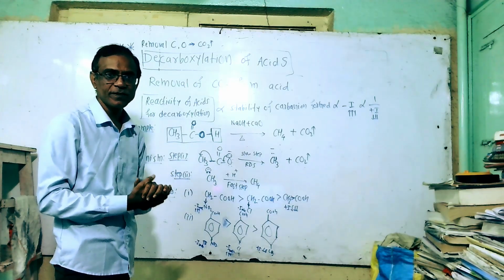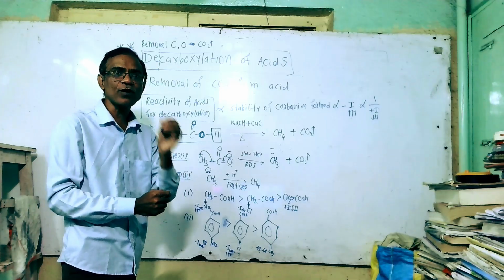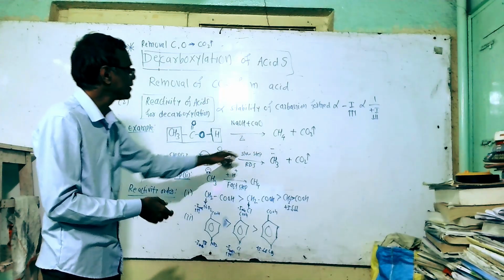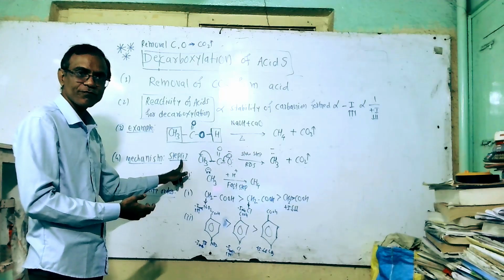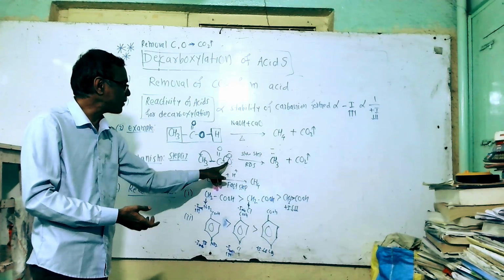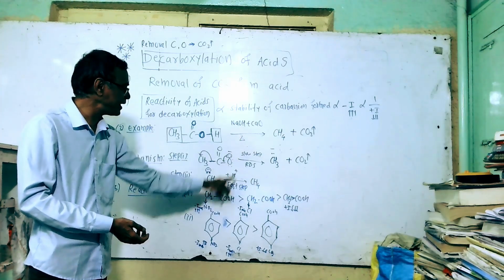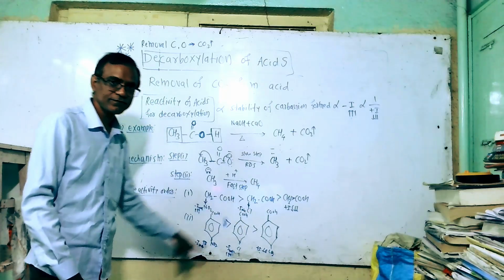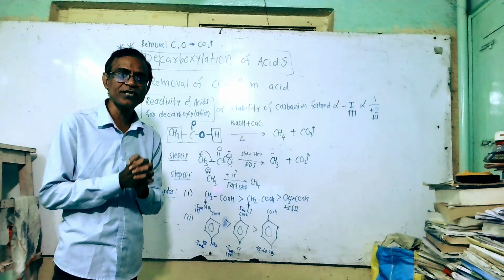Decarboxylation of Acids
Decarboxylation of Acids by Aroda sir